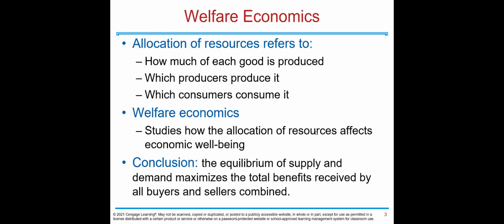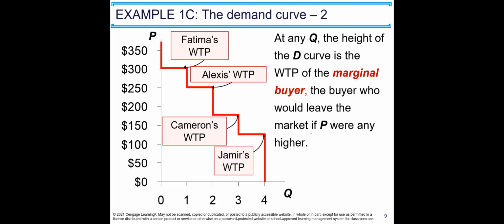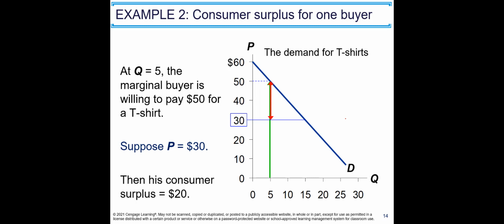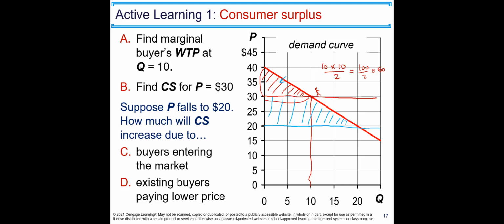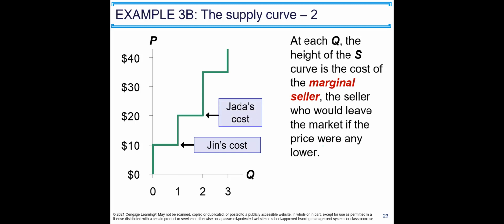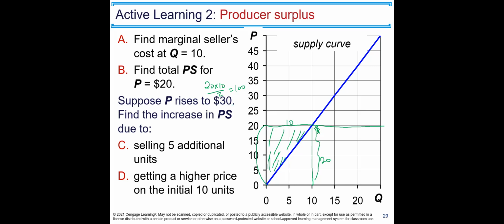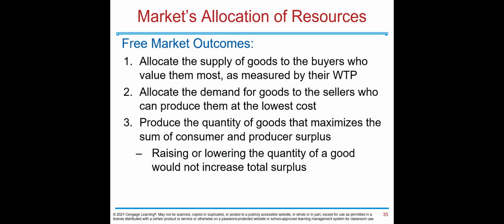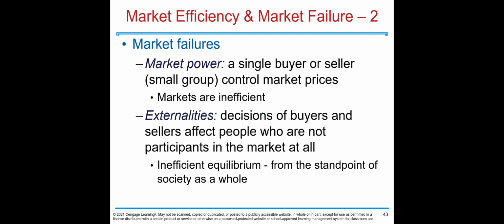Chapter 7 Consumers Producers and the Efficiency of Markets